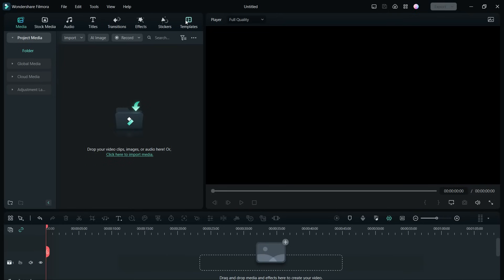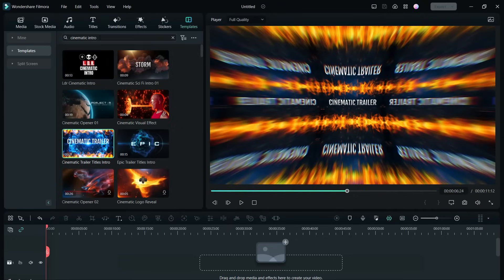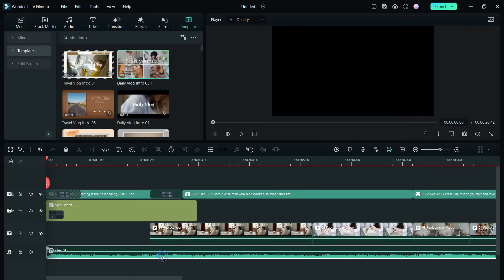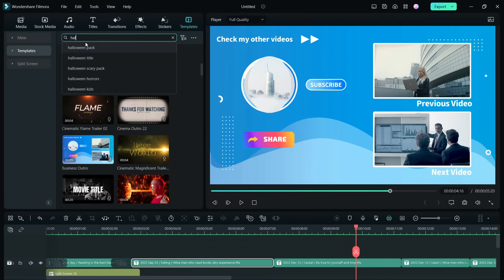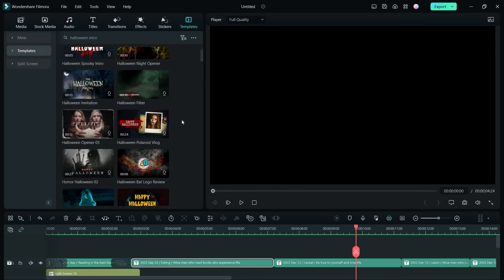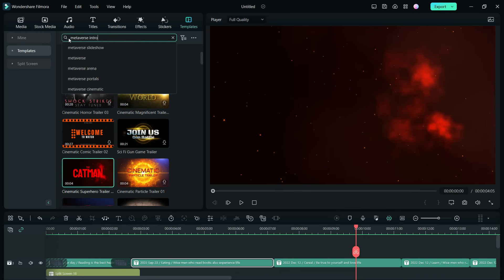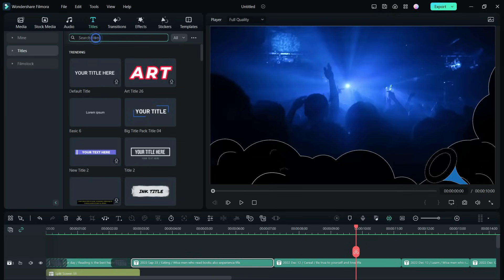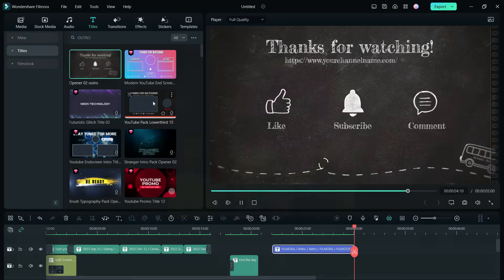How to Make INTRO & OUTRO videos of any Kind? ❤️FIlmora Video Editor❤️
Why hire professionals to make intro and outro videos for you when you can make it with the Filmora 12 video editor in minutes? There are hundreds or curated templates and titles that can be used to make incredible intro and outro videos for your YouTube channel, vlogs, weddings, music or Christmas videos!